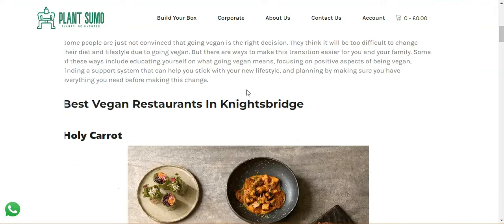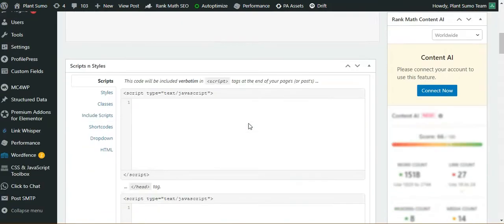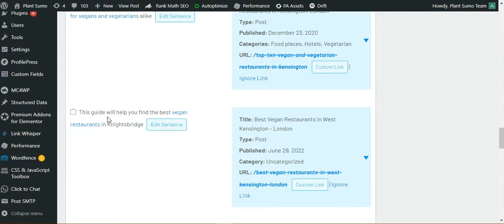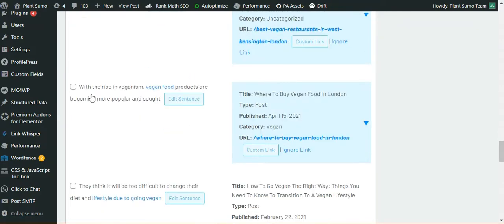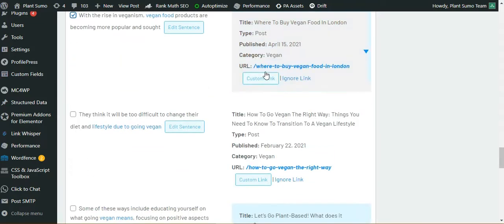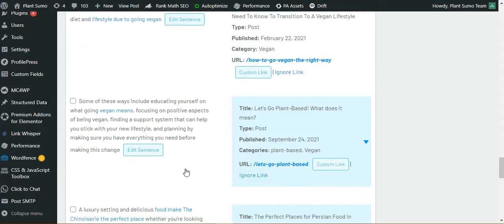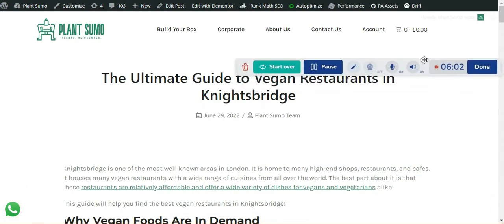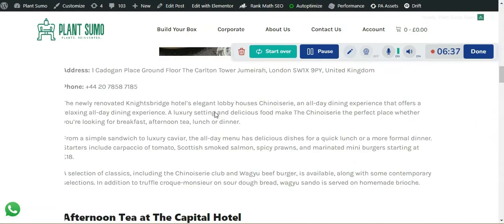Improving Indexation Of Any Page | Live Site Audit In 2025 | SEO Audit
Hey Guys! Welcome to our Live Site Audit series. In this video, we will be explaining how to improve indexation of any page.

Timestamps:
0:00 Intro
0:40 Steps to index a page
2:00 Link building
2:27 Adding internal outbound links
4:25 Checking the target keywords
5:05 Review all links and insert to post
6:00 Page preview after changes
6:20 Getting photos for the page
7:00 Correct any grammatical errors
7:35 Outro

Pearl Lemon SEO is a London-based SEO agency serving clients all over the world! We are a globally remote team connected by cloud technology and a passion for all things SEO. With 25+ years of SEO experience between us, we’ve got a track record of getting results for our clients. You can have a look for more

Live site audits help optimize your websites. These give you insights into your website's operations and overall health. It will support you in assessing the strengths, weaknesses, and factors that affect your website optimization.

Hit the notification button to get updates from our latest videos. :)